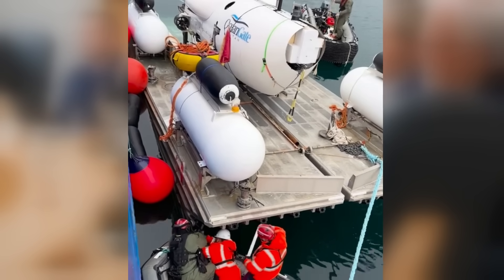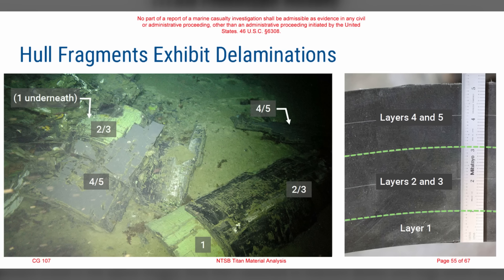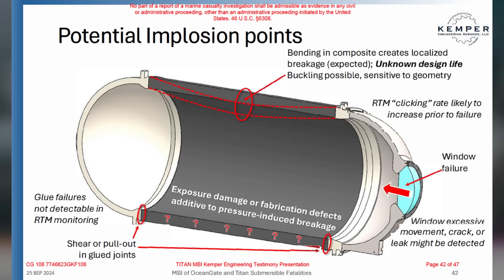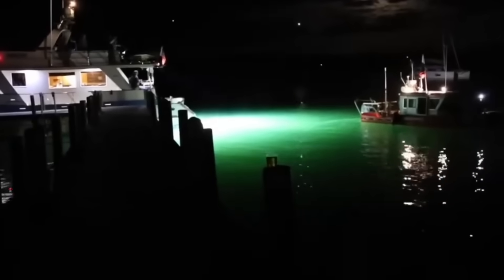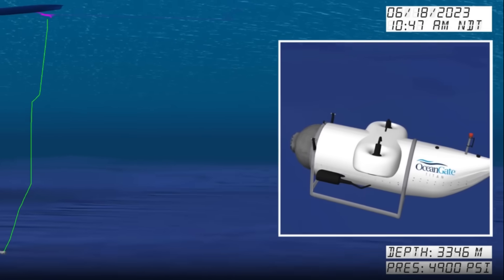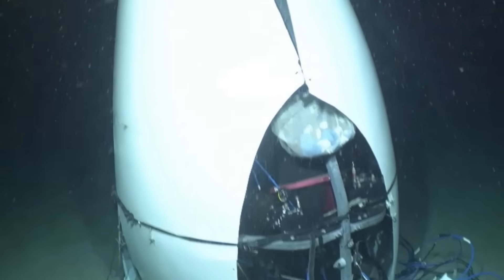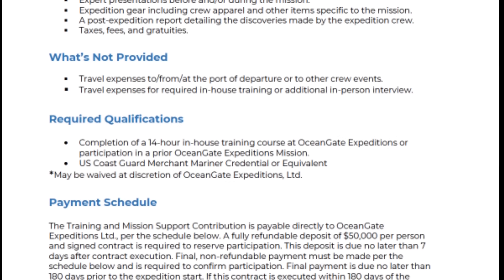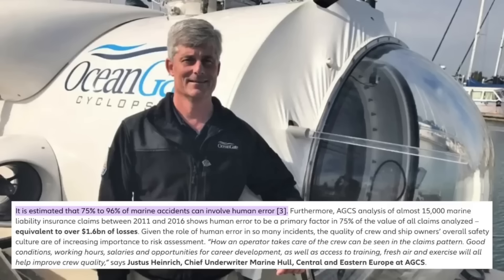Titan Submersible Debris Uncovers Evidence of Sudden Implosion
The US Coast Guard has launched a public inquiry into the Titan Submersible tragedy, releasing a range of materials, including key footage from a remotely operated vehicle that shows the wreckage lying on the seabed.

In my assessment, the wreckage points to a failure originating at the junction where the carbon fiber pressure hull meets the front titanium interface ring. A substantial amount of composite debris appears to have been forced into the rear compartment, with minimal debris found around the forward section.